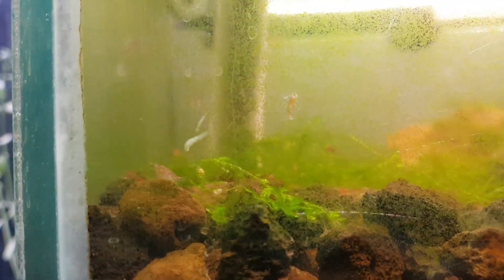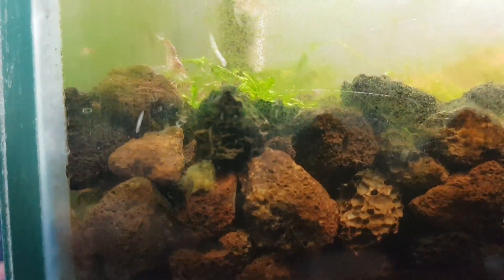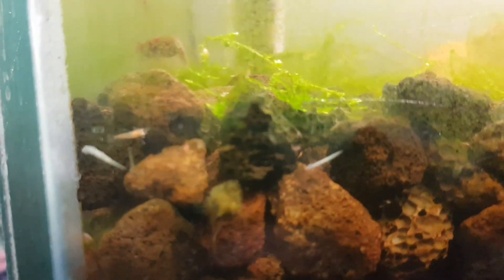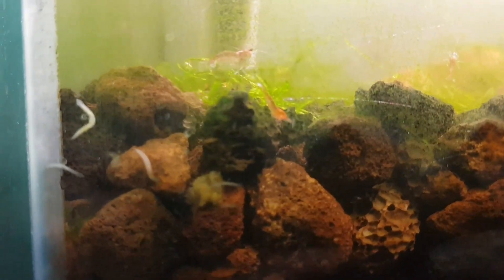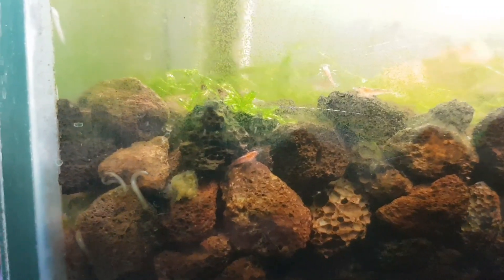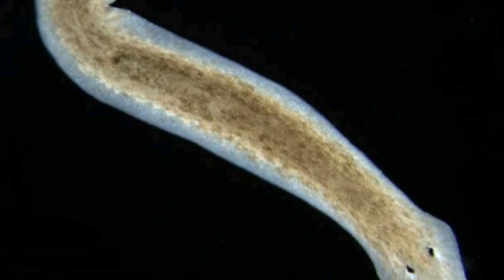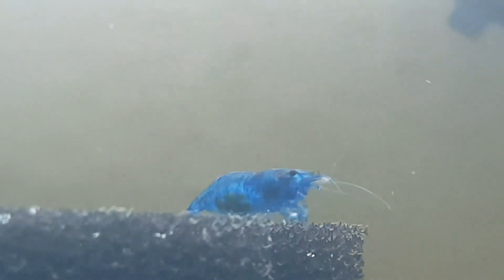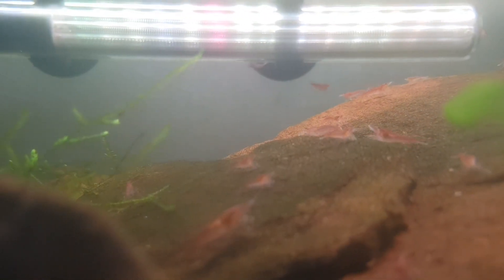What Are Planaria?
So i got the evil worms that are planaria. They kill shrimp and thats not ok with me, i will be nuking them this some no planaria within thr next week so hopefully that will rid me of the plague.